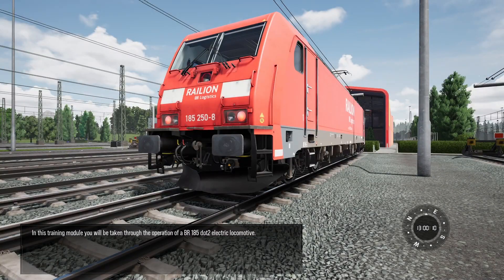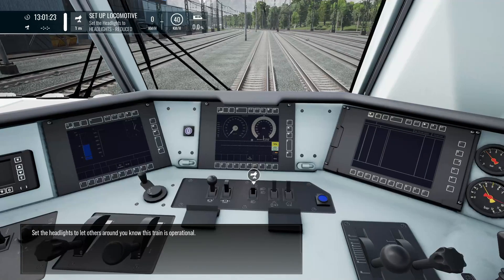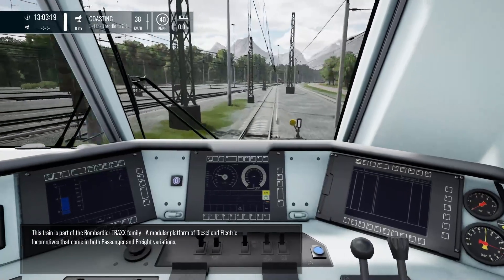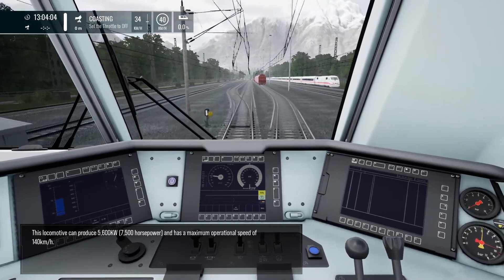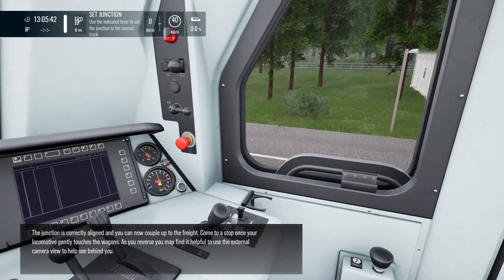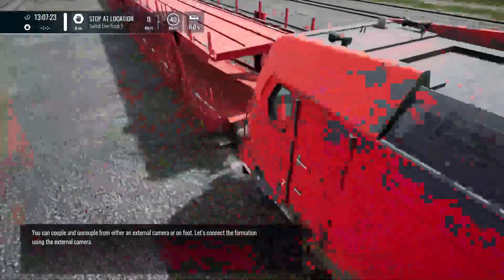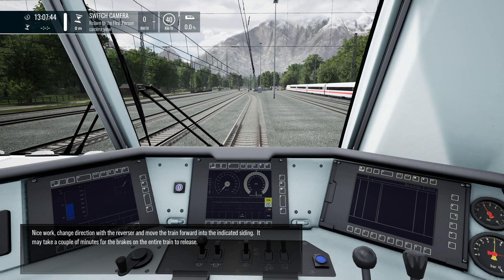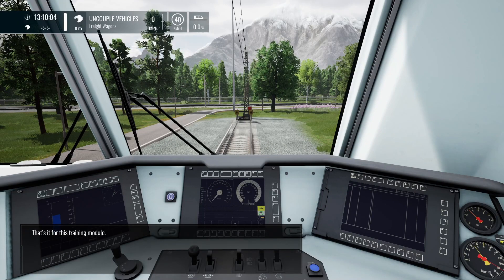BR 185.2 Introduction - Schnellfahrstrecke Kassel-Würzburg - BR 185.2 - Train Sim World 4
Learn to drive the DB BR 185.2 Electric locomotive.

Special Thanks
Avanti West Coast
CrossCountry
Deutsche Bahn
First Capital Connect
First Great Western
Great Northern
London Midland
London Overground
London Underground
S-Bahn
ScotRail
Southern
Southeastern
South West Trains
Swiss Federal Railways (SBB)
Thameslink
Transport for Wales
Virgin Trains